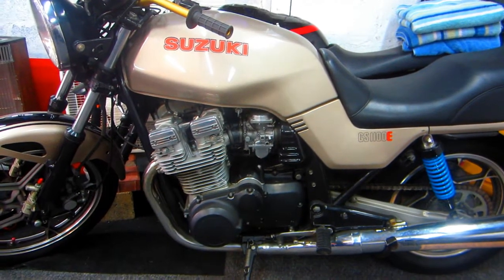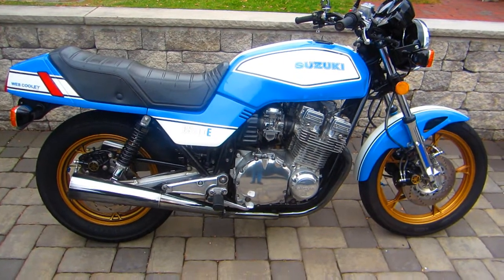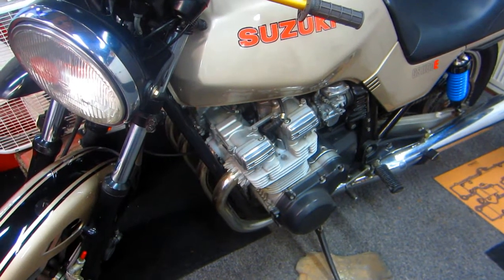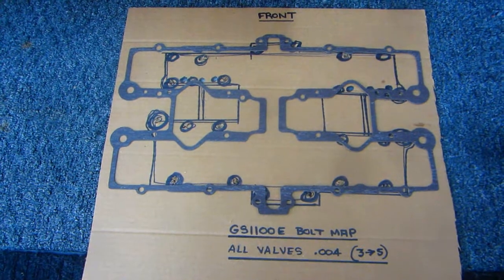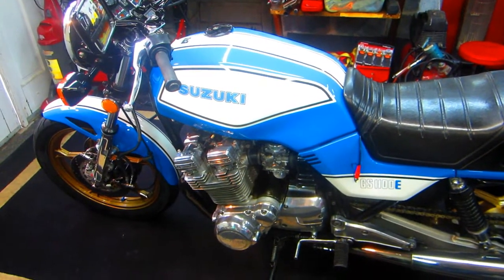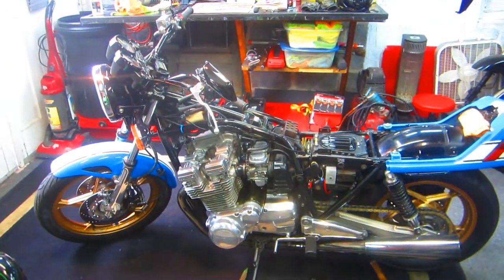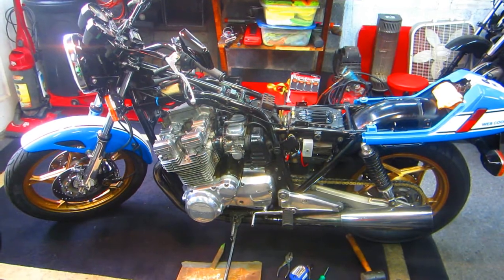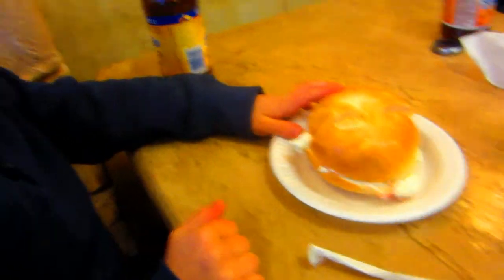HOW TO ADJUST VALVES SUZUKI GS1100E 1982 part 1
A VALVE ADJUSTMENT ON A SUZUKI GS1100E IS DETALIED AND SEVERAL TIPS ARE SHOWN THAT MAY MAKE THE JOB EASIER AND MORE ACCURATE.